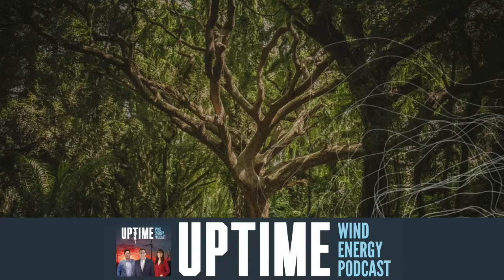Vaisala's Lidar System Helps Wind Energy Succeed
From the September addition of PES Wind Magazine, Vaisala describes how lidar systems can measure turbulence intensity to improve wind farm performance. Allen and Phil discuss the applications for these systems and how they work.